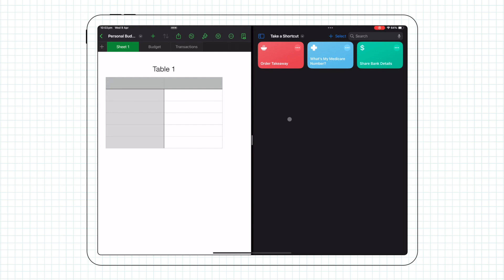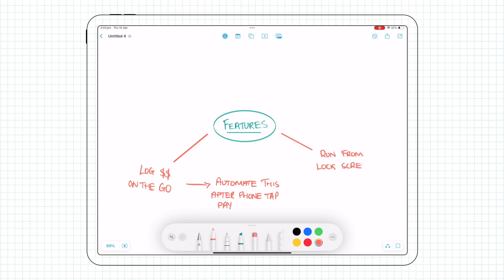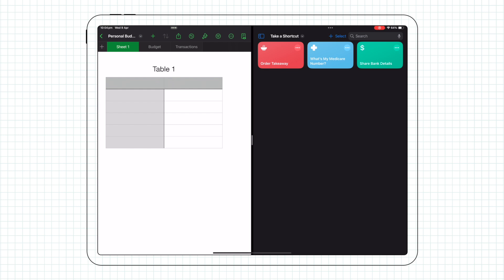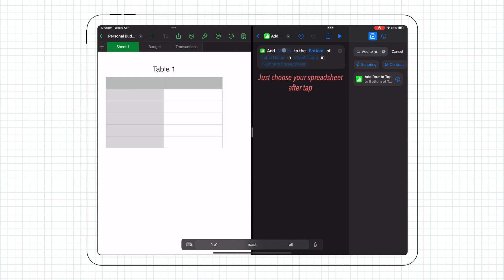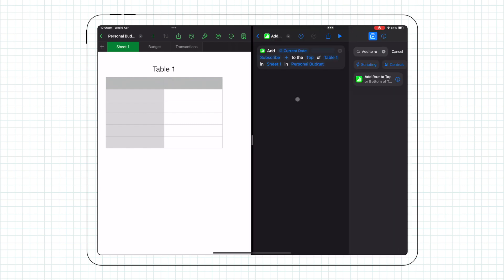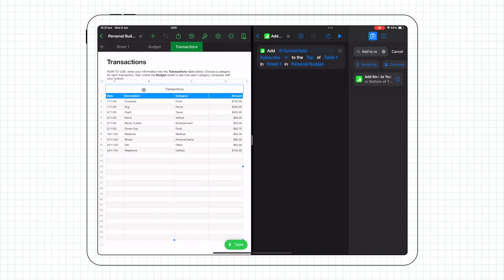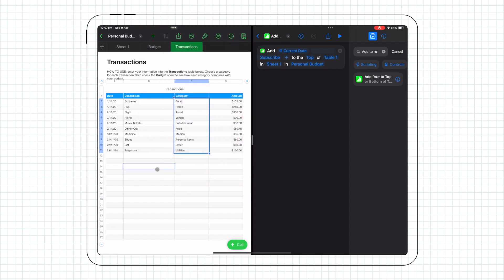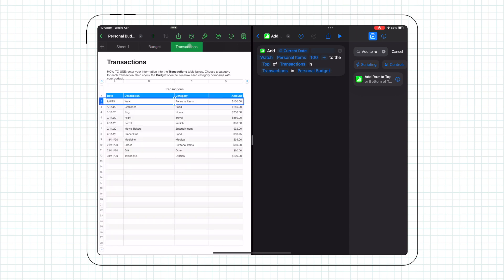Budgets with Shortcuts & Numbers: Intro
An intro to using Siri Shortcuts & Apple Numbers to track spending.